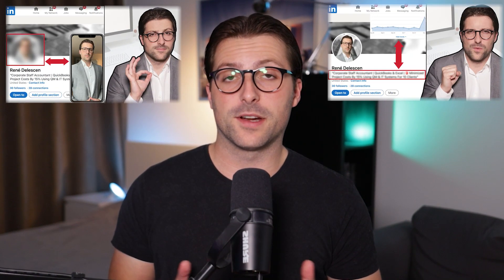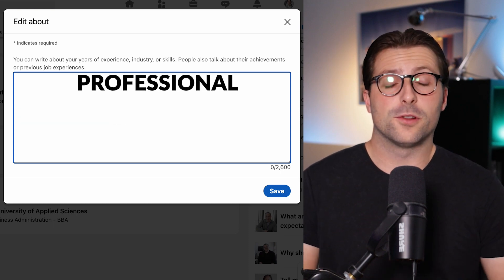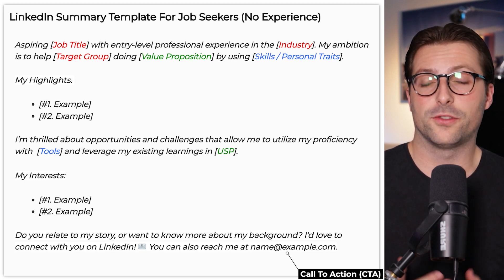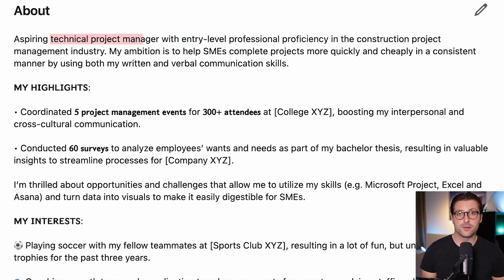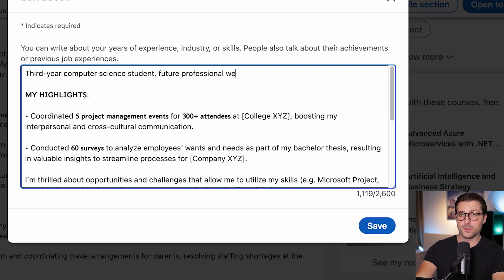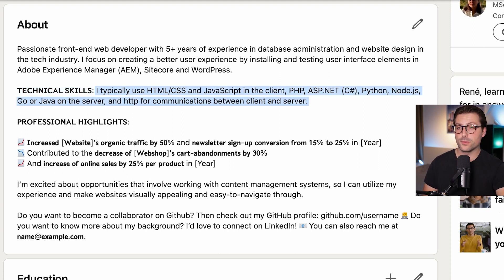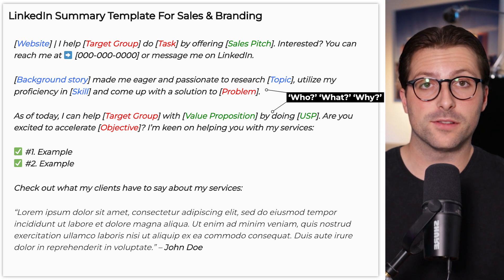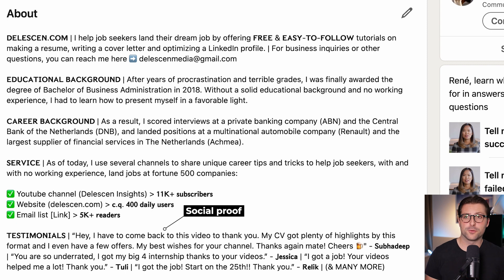Write an EFFECTIVE LinkedIn Summary (2025) [For About Section]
In this tutorial, I’ll teach you how to write a perfect summary for your LinkedIn about section, the knowledge I derived from LinkedIn’s top voices, and my own experience. I’ll start off with the first template for job seekers with no experience and show you how to perform keyword research and style your About section using FREE tools. You’ll then receive the first summary example for students and recent graduates. Next up, I’ll show you a template for job seekers with experience and examples for a software developer and someone who wants a career change. At last, you’ll see a template and example for sales and branding, so for self-employed, freelancers or business owners. Check the timestamps in the description if you want to skip certain chapters.

00:00 Intro
01:07 Summary Template For Job Seekers With No Experience
01:32 Keyword Research using WordCloud
02:21 Bold Highlight Text (Unicode) & LinkedIn Emojis
02:59 Summary Example For Students & Recent Graduates
04:31 Summary Template For Job Seekers With Working Experience
05:05 Summary Example For Software Engineers & Career Change
06:01 Summary Template For Sales & Branding
06:55 Summary Example For Self-Employed, Freelancers or Business Owners
07:32 How Others View Your LinkedIn profile
07:42 Outro